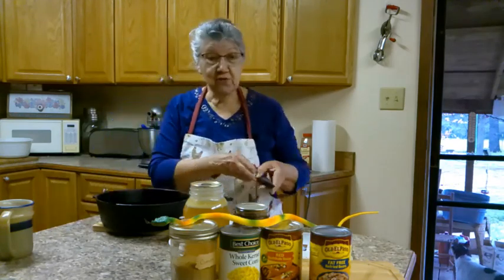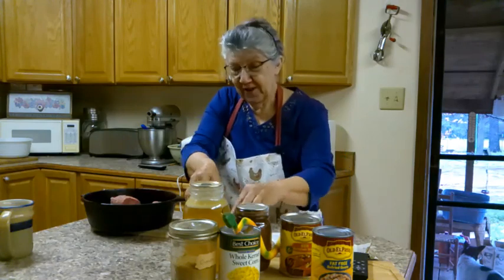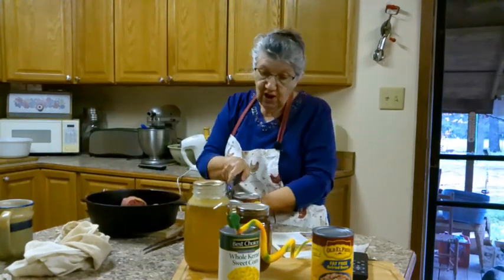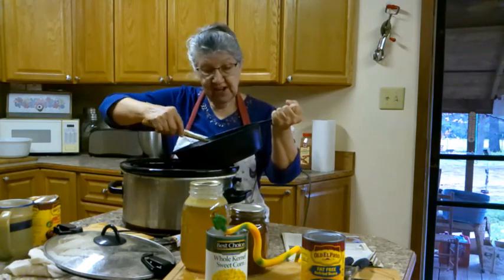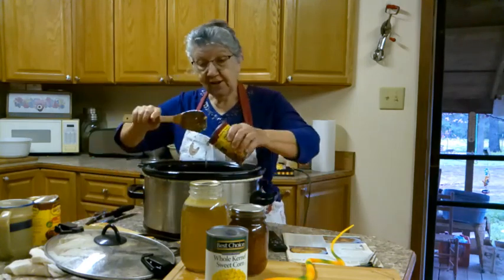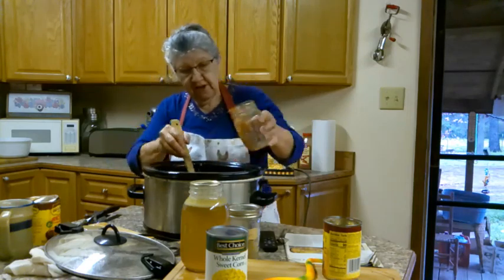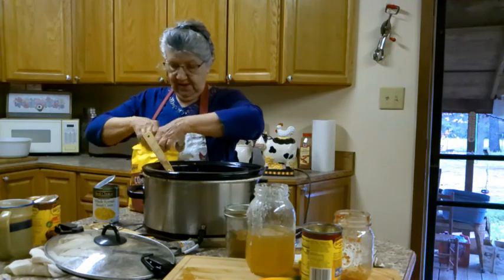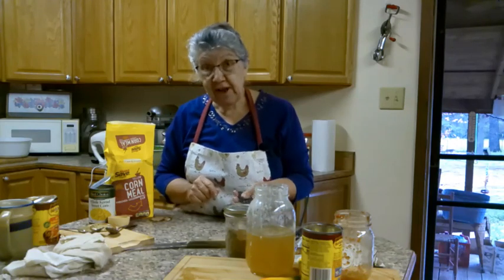Easy Enchilada Soup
Trying a recipe I saved from a publication.  It's a Keeper.